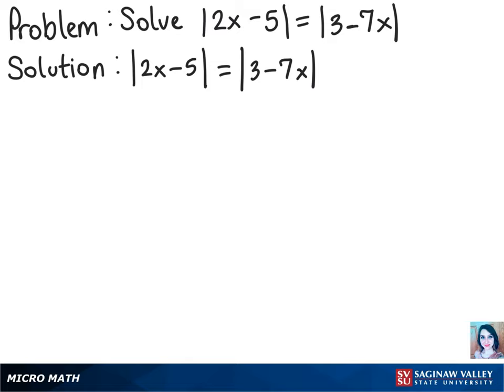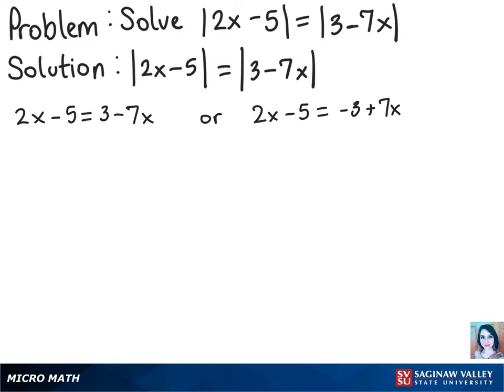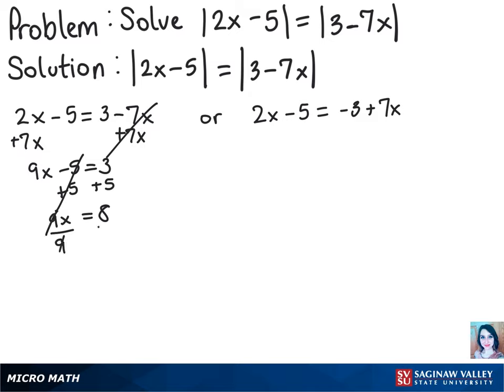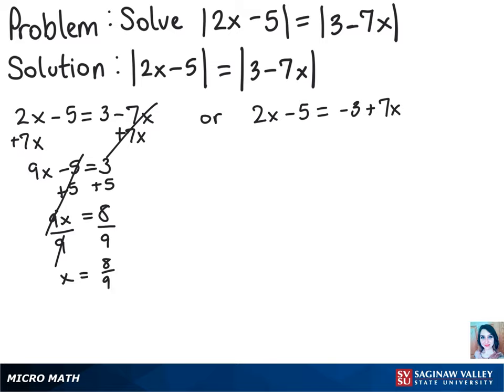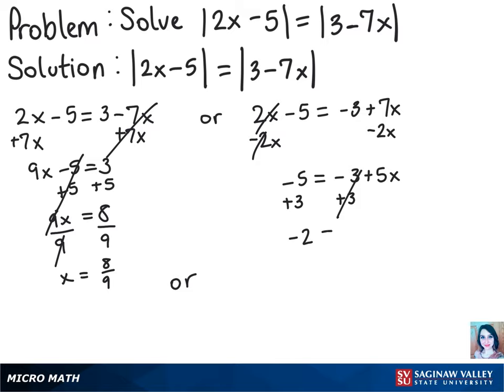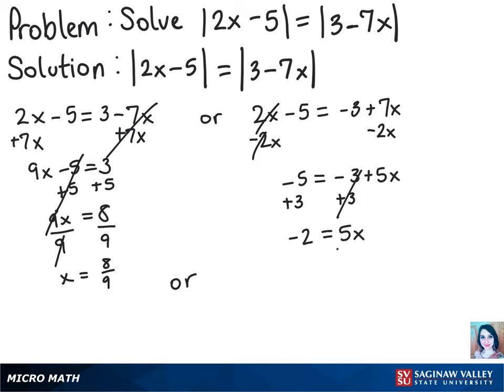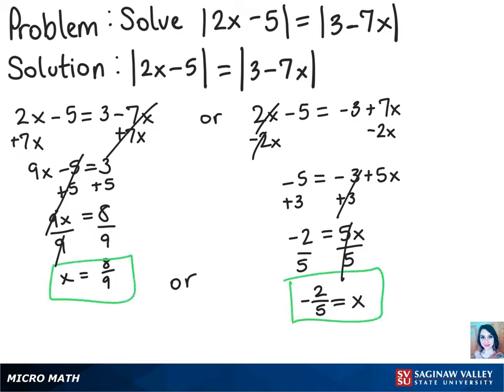Absolute Value Equation: Solve | 2x - 5 | 3-7x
Amber from SVSU Micro Math helps you solve an absolute value equation.  This equation involves two different absolute value expressions.

Problem: Solve | 2x - 5 | = | 3-7x |

Level: beginning/elementary algebra, intermediate algebra